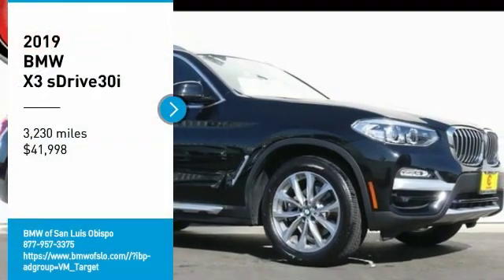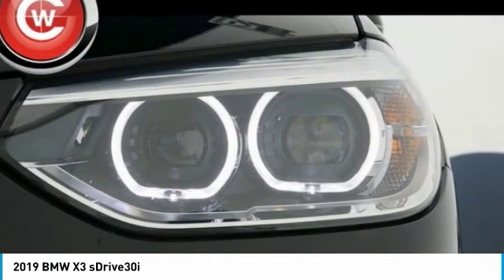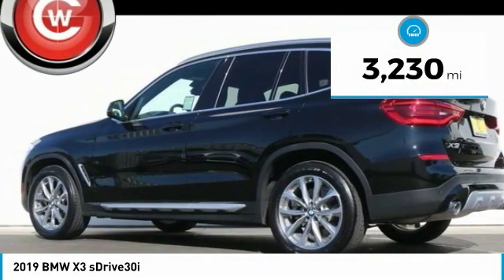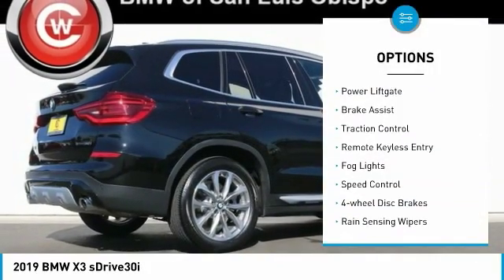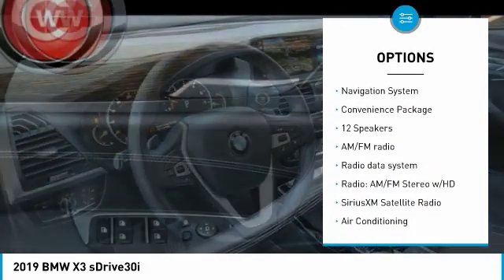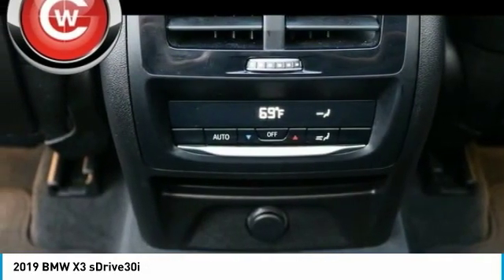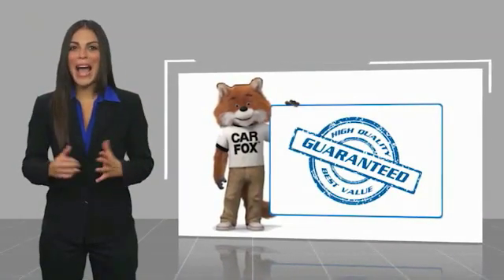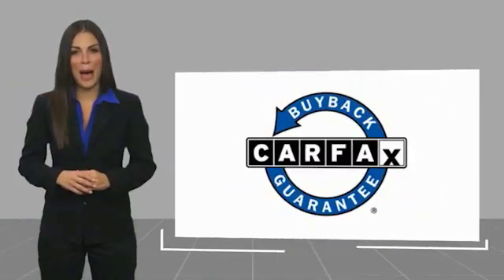2019 BMW X3 2019 BMW X3 sDrive30i FOR SALE in San Luis Obispo, CA LB19021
Jet Black 2019 BMW X3 sDrive30i PREVIOUS COURTESY VEHICLE! RWD 8-Speed Automatic 2.0L I4 TwinPower Turbo 8-Speed Automatic, Advanced Real-Time Traffic Information, Apple CarPlay Compatibility, Convenience Package, Heated Front Seats, LED Headlights w/Cornering Lights, Lumbar Support, Navigation System, Panoramic Moonroof, Remote Services, SiriusXM Satellite Radio, Wheels: 19  x 7.5  V Spoke (Style 692).   We Develop Outstanding Relationships Where Everybody Wins --- In developing our founding commitment ( The CardinaleWay ), we selected key words that are as meaningful to you as they are to our mission. One of those is relationship. With every introduction, we are looking, not for a single transaction, but to develop a relationship with our customers...not just a good relationship, but an outstanding relationship that will outlast your car. Another key element is that everybody wins. In a time when most people believe winners create losers, we endeavor to satisfy everybody involved. It means knowing our product well and our customer even better. It means listening and caring and understanding that people buy their second-most expensive item from people they trust. Recent Arrival! Odometer is 1960 miles below market average! 23/30 City/Highway MPG  Vehicle price and availability are subject to change without notice.